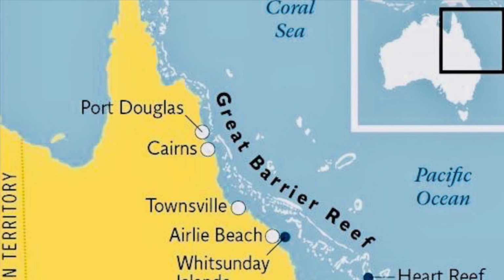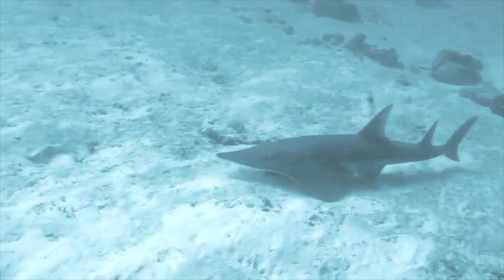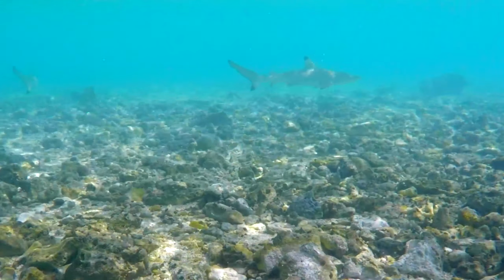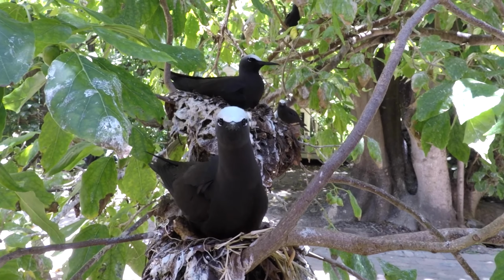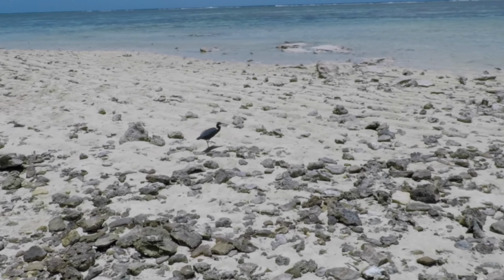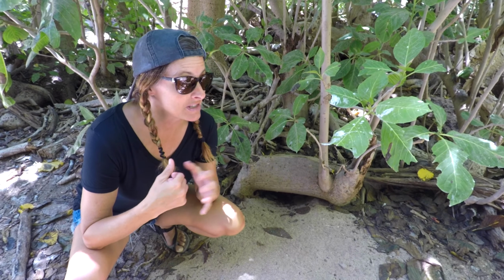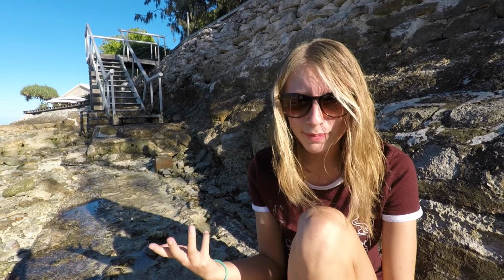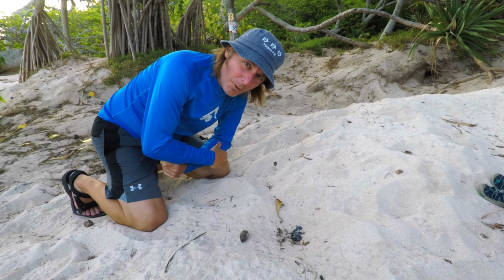Heron Island: Hidden Gem of the Great Barrier Reef (Ep. 63) - Family Travel Channel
Welcome to our family travel channel. In this episode, we travel to Heron Island - a research island right on the Great Barrier Reef! During our stay we see thousands of baby turtles hatch and make their journey to the sea. In addition, we show you many species of the 200,000 birds that inhabit the island including Black Noddy Terns, Wedge Tailed Shearwaters, and the rare White Bellied Sea Eagle. Under the water we explore the depths with dozens of sharks, sea turtles, eagle rays, cow tail rays, and hundreds of species of fish.

Our Favorite Travel Gear:
Packing Cubes
Expandable Flat Toiletry Bag
Women's Waterproof Shoes
Men's Waterproof Shoes
Travel Socks
Sleep Mask/Earplugs
Reusable Travel Bags
Charging Cubes/Travel Adapter

Gear List:
Vlog Camera
Action Camera
Vlog Camera External Mic
Gimbal Stabilizer
Camera Extender
GoRad Waterproof Arm